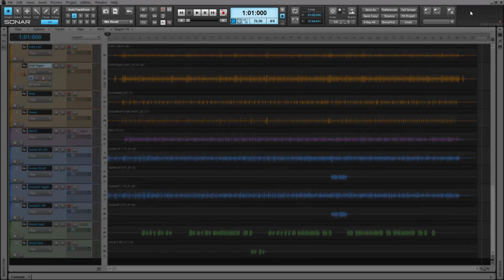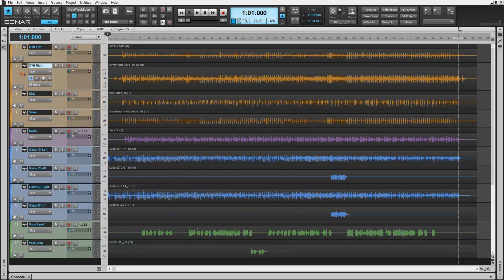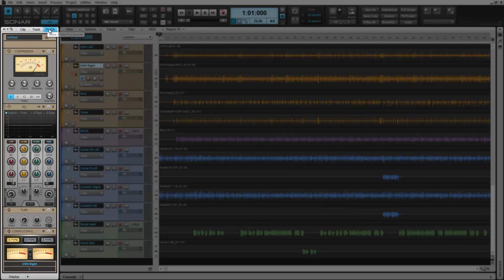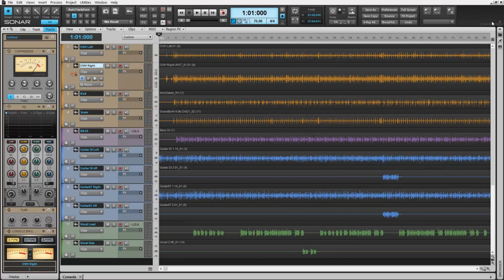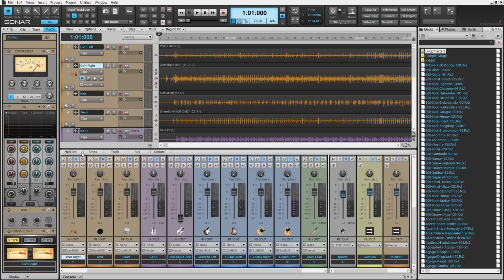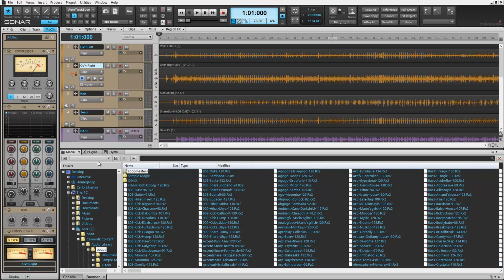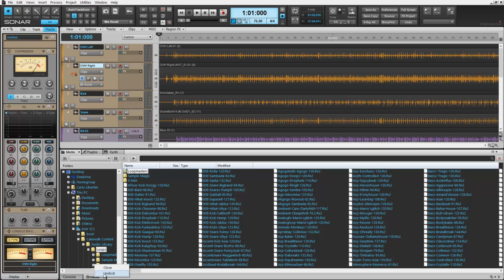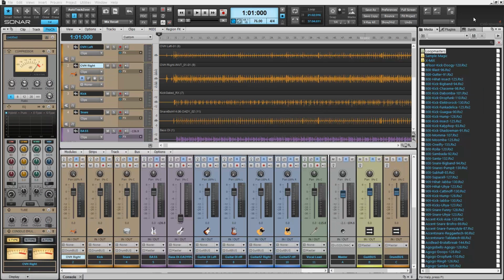SONAR Get Started: Skylight User Interface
Thanks to the award-winning Skylight user interface, SONAR X3 lets you move seamlessly in your production workspace, instantly going from recording to editing to mixing and back again. Watch this video to learn more about Skylight plus see some of the new enhancements we've added in 2015.